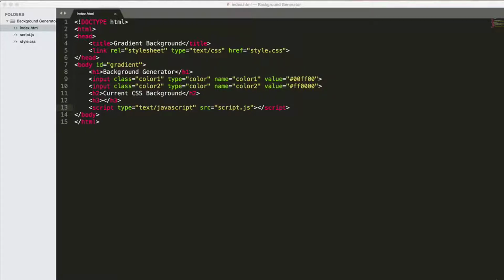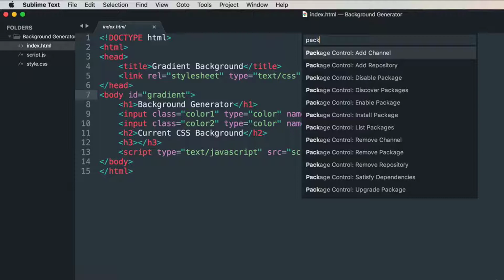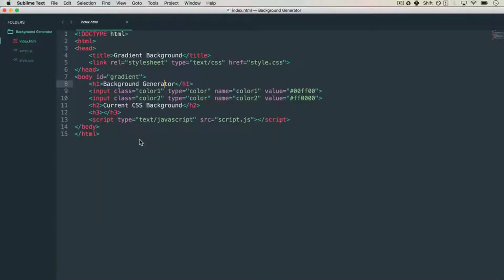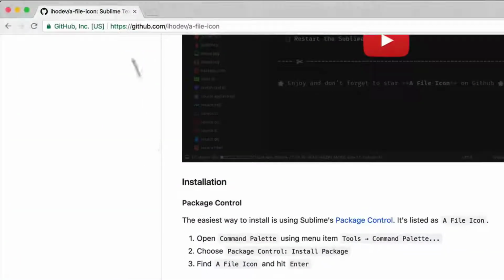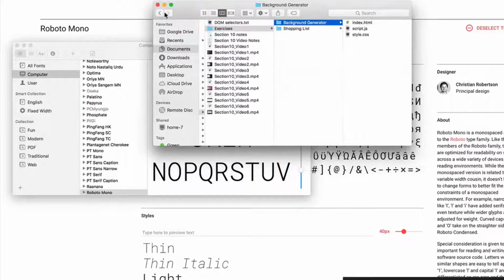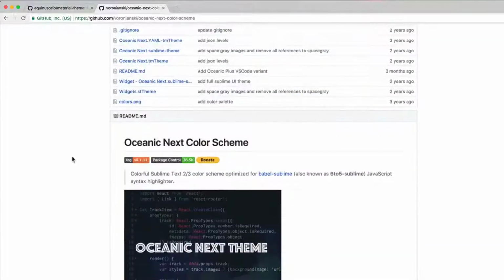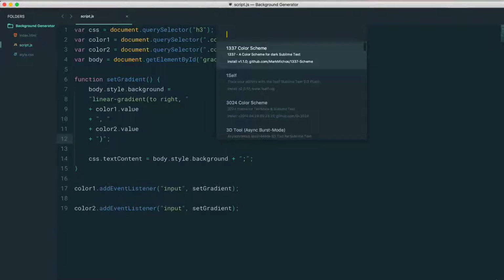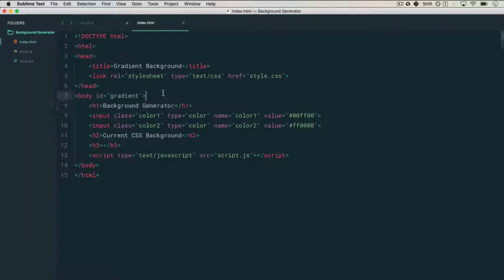Sublime Text 3